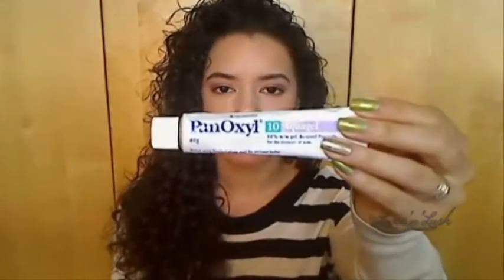Acne Vlog | Panoxyl Is Back!